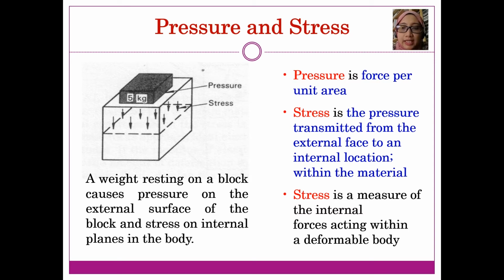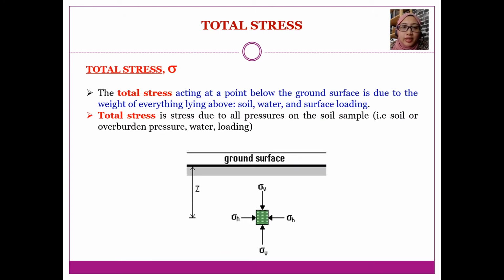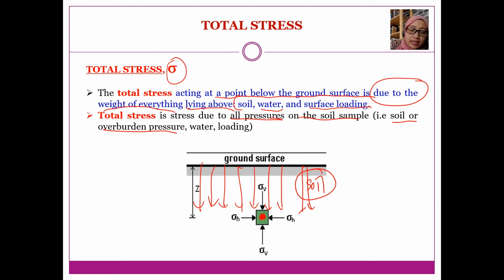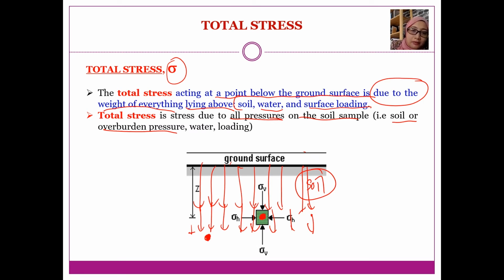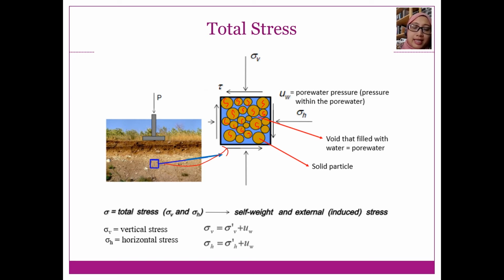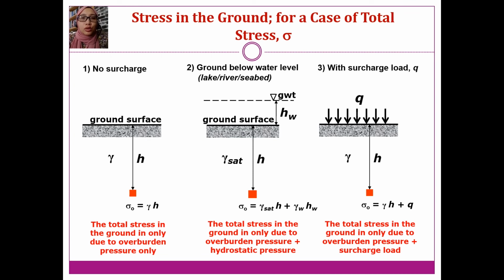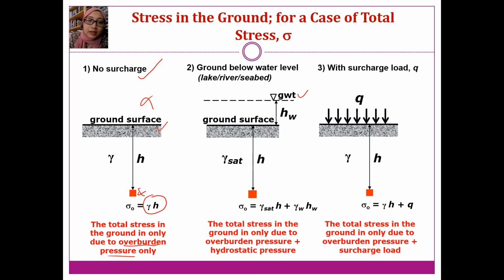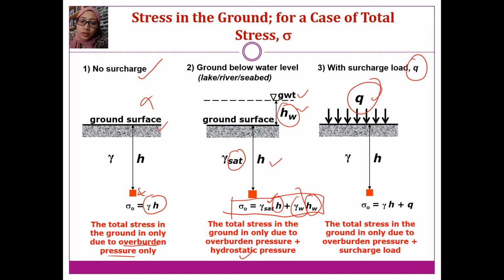Shear Strength: Total Stress